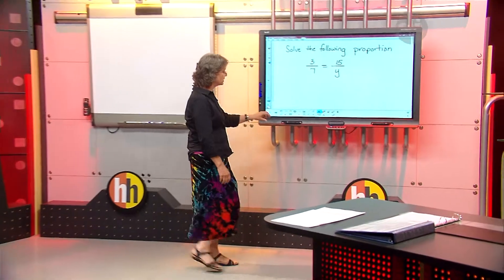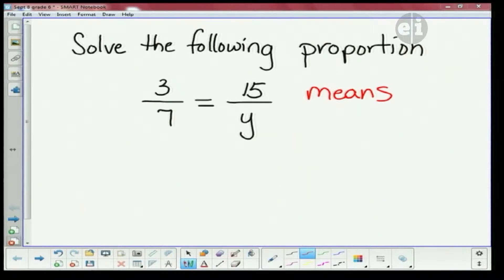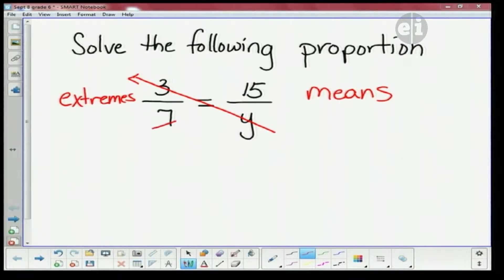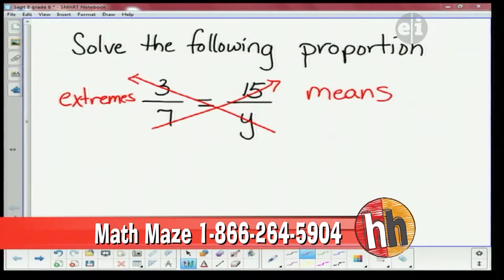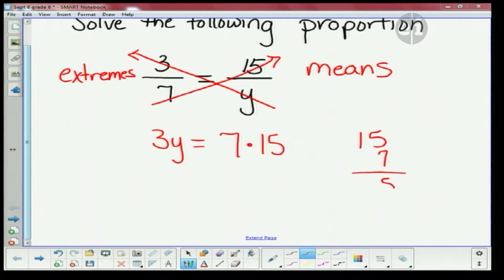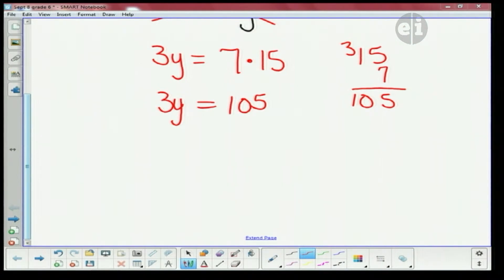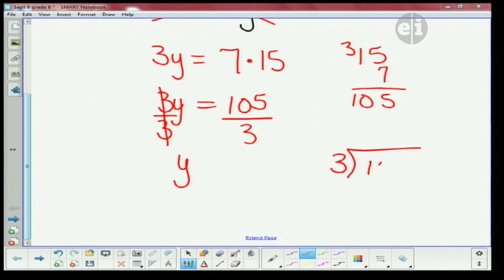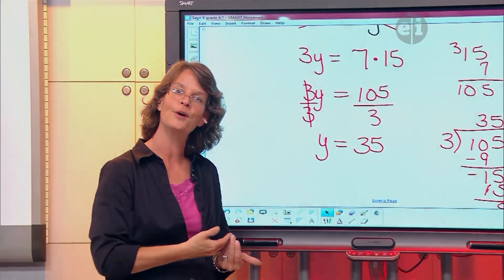Homework Hotline Solving Porportions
In this clip from Homework Hotline, Donna Mineo shows you how to solve a proportion.